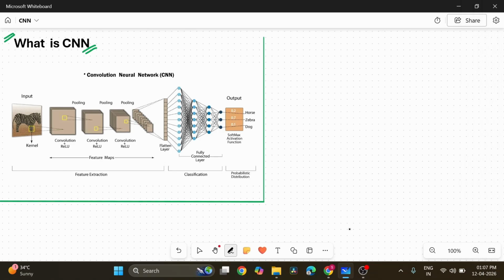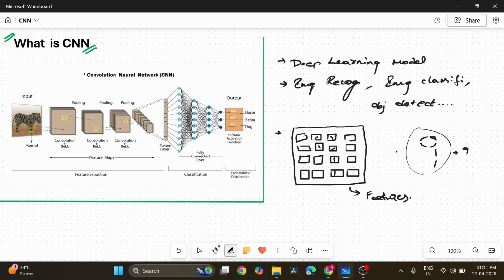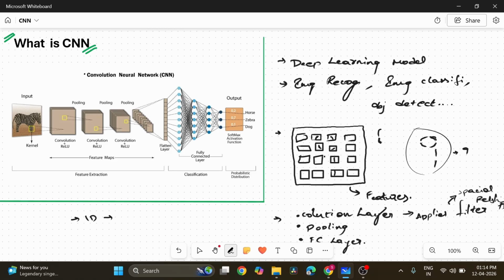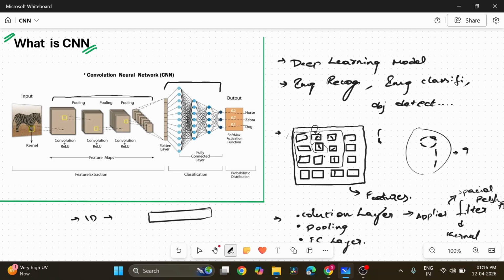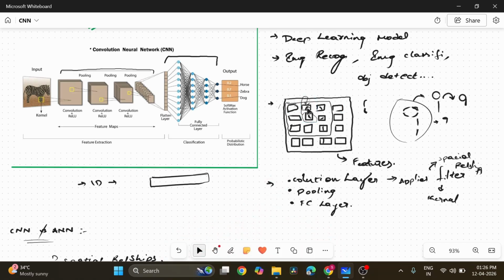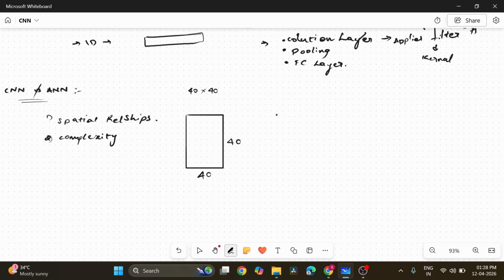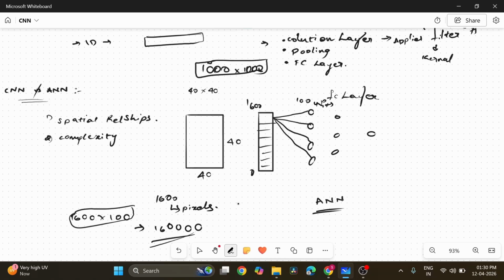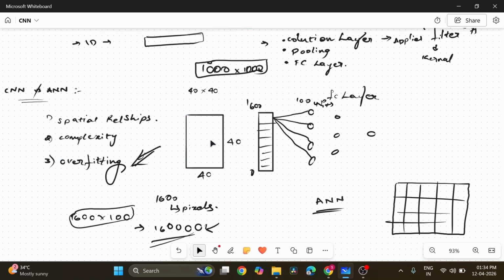This is Why CNN Beats ANN 🔥 (Mind-Blowing!) 🤯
This video provides a clear introduction to Convolutional Neural Networks (CNN), a key concept in deep learning.

It explains the fundamentals of CNN, compares it with Artificial Neural Networks (ANN), and discusses why CNN is preferred for tasks such as image recognition.

Topics covered include:

Overview of CNN
Comparison between CNN and ANN
Advantages of CNN over ANN